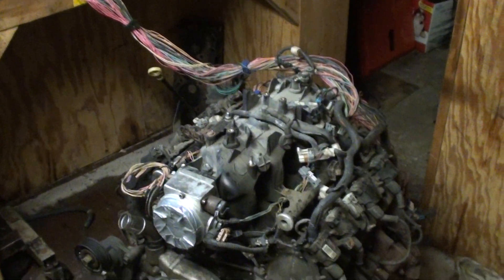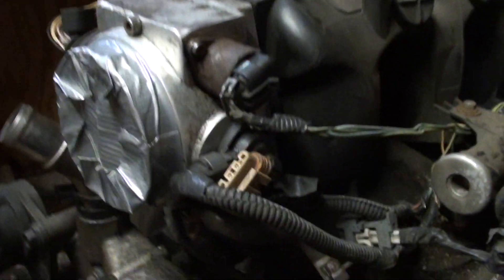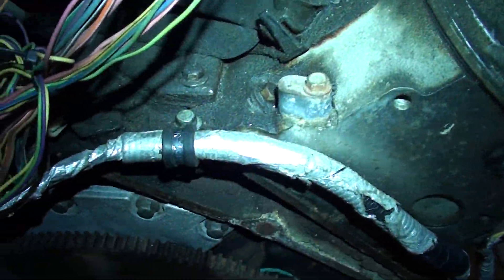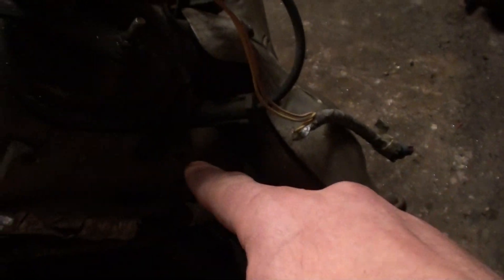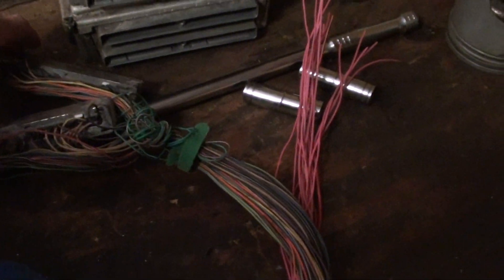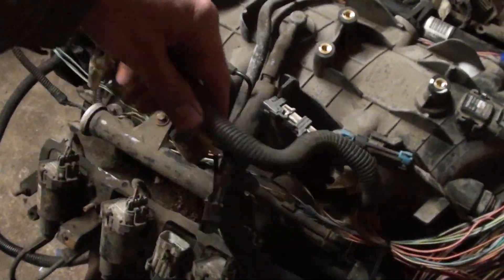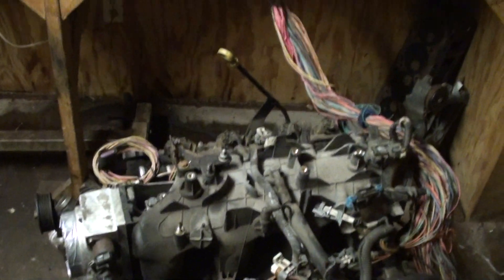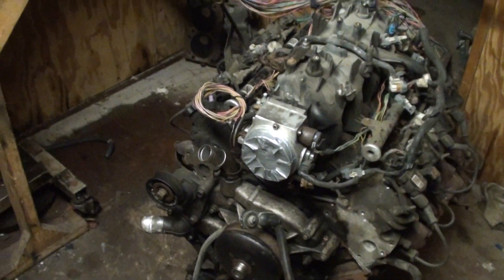LS1 4.8 Stand Alone Harness building update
I've gutted the harness of all the unnecessary wires and Sensors. Now I am in the process of routing the wires the way I would like them. Some will need to be shortened and tidied up others will need to be moved around and ganged up. It's a part of the process we all have to deal with so I felt an update was in order to share my progress. Its not hard, just time consuming.